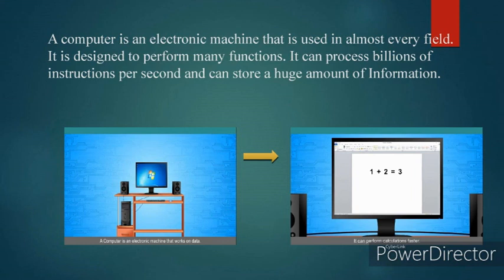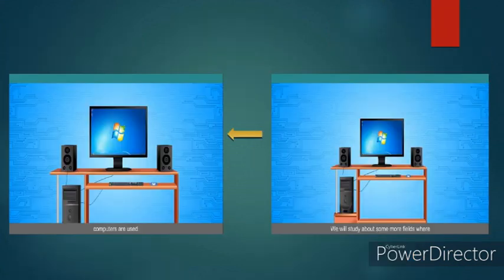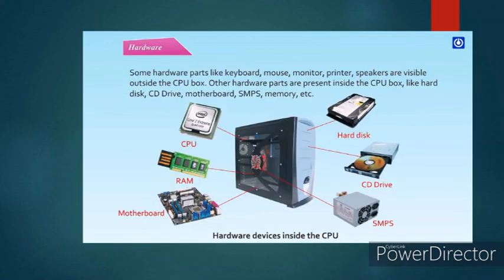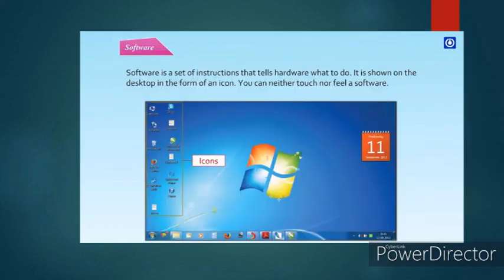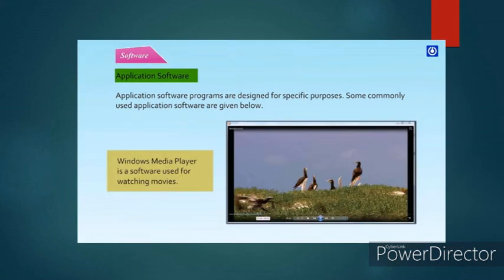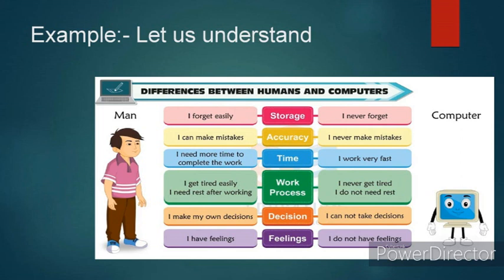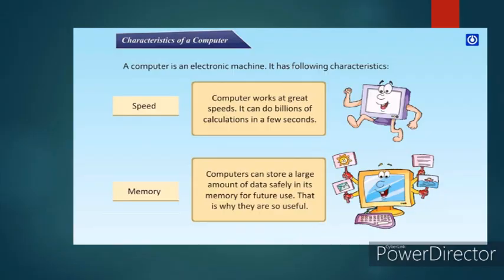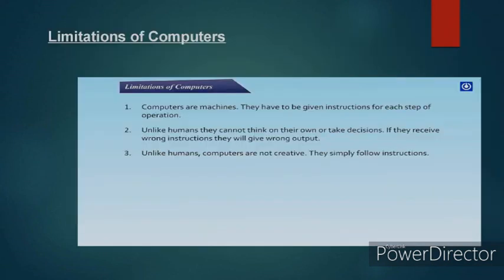Class 6 Chapter-1 Fundamentals of Computer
Chapter-1 Fundamentals of Computer(Lecture-1)
Subject-Computer Science
Ashish Charles Masih :)